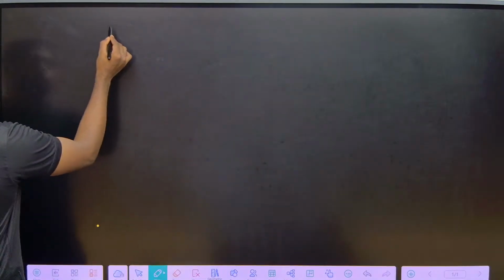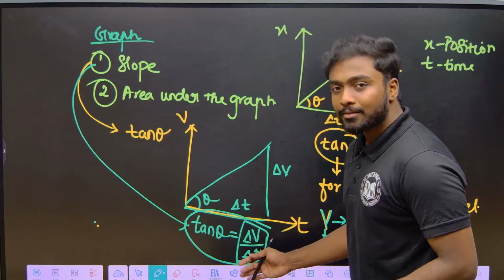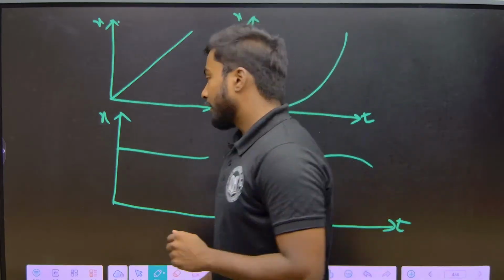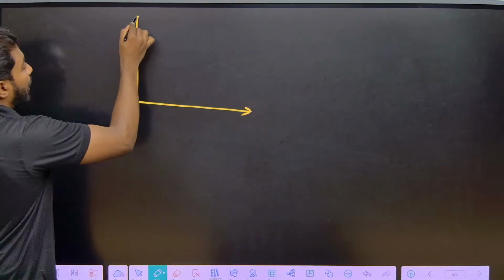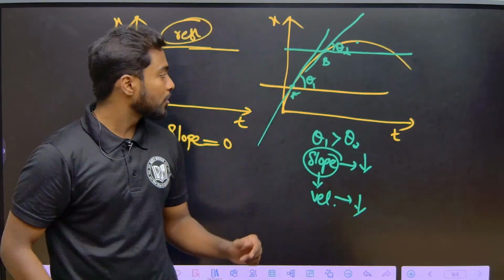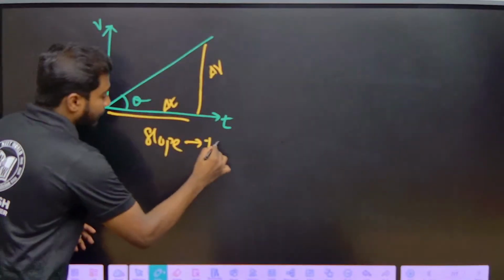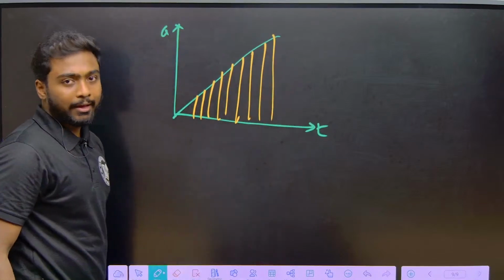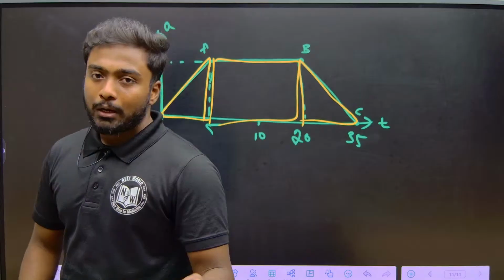Graph Masterclass! 100 Days Challenge for NEET & JEE– Vignesh Sir LIVE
Welcome to NEET World – Your Step to Medicine, where every session brings you closer to your medical dream!

In this 100 Days Challenge for NEET, join Vignesh Sir LIVE as he breaks down one of the most important and scoring topics in NEET Physics – Graphs of Motion.

✅ Displacement–Time Graphs
✅ Velocity–Time Graphs
✅ Concept of Slope & Area
✅ Real-time Graph Analysis
✅ Tricks to Quickly Interpret Motion Questions

This class is a must for every NEET aspirant looking to strengthen their fundamentals and score full marks in motion-related questions.

👨‍🏫 About Vignesh Sir:
With years of experience in mentoring NEET aspirants, Vignesh Sir is known for making complex physics topics crystal clear. His teaching blends logic, shortcuts, and deep understanding, perfect for NEET preparation.

🌟 About NEET World:
NEET World – Your Step to Medicine is a dedicated platform to empower every NEET aspirant with expert guidance, structured plans, and daily LIVE sessions. Our 100-Day Challenge is designed to keep you ahead of the curve — one step at a time.

Stay focused. And take your step to medicine — with NEET World!